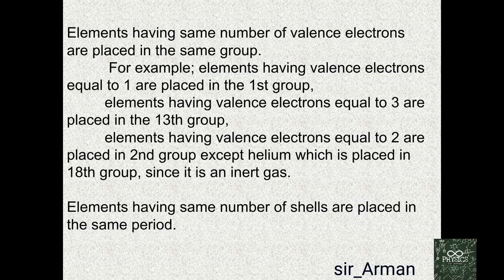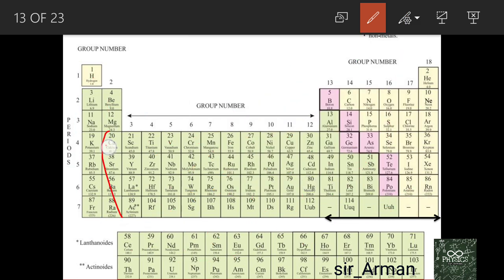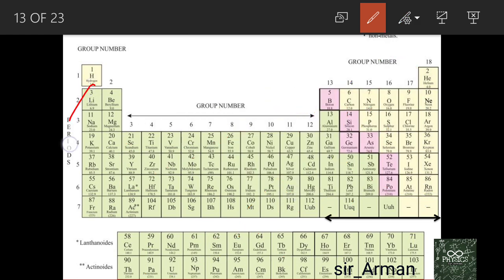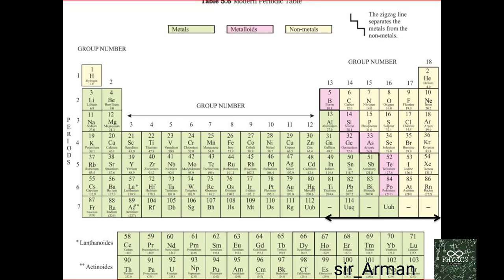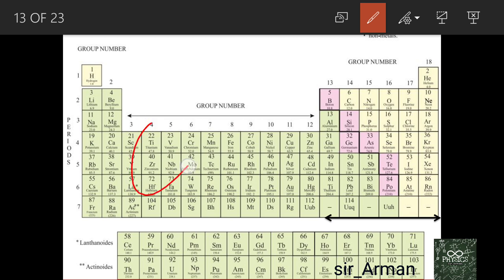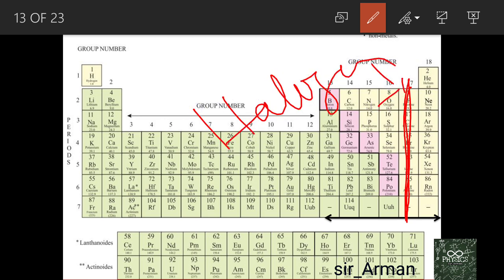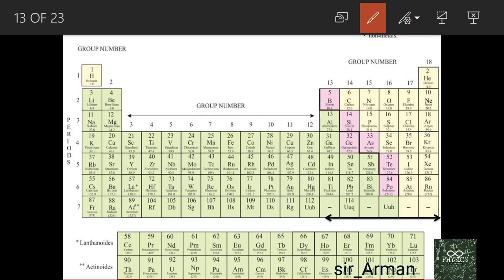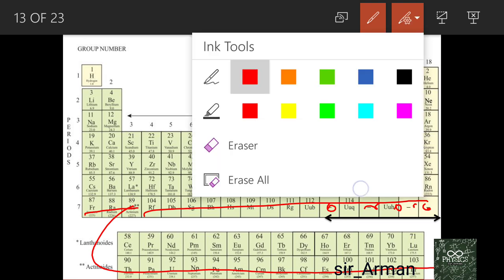Lec 6 || Groups and Periods in Modern Periodic Table || Ch 05